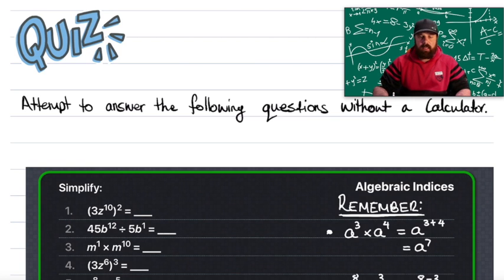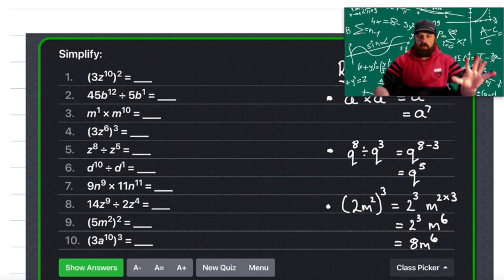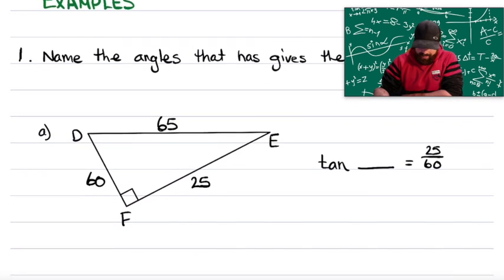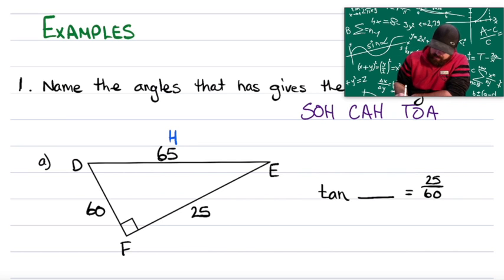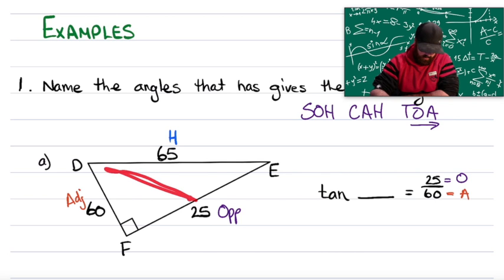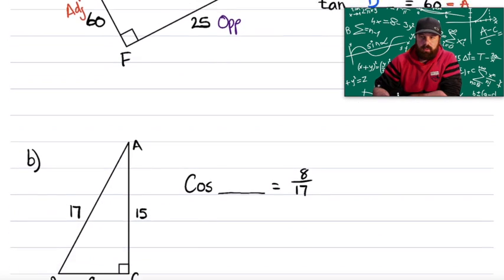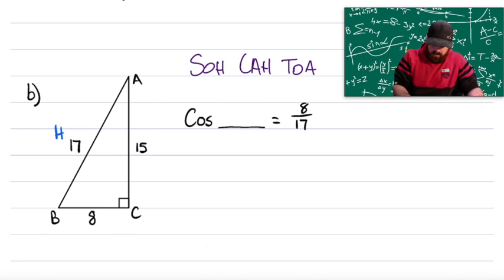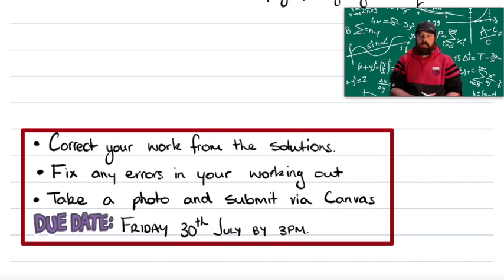Week 3 Lesson 2